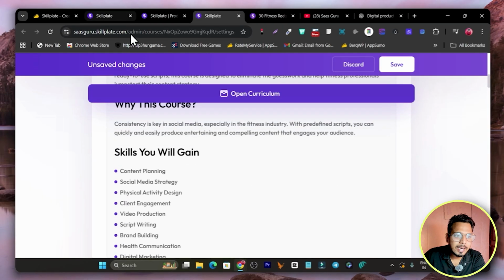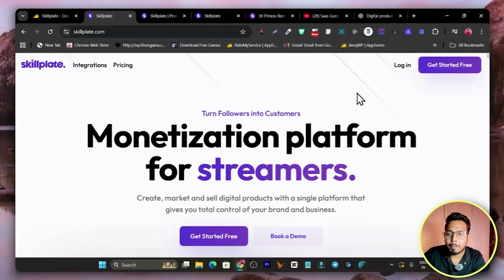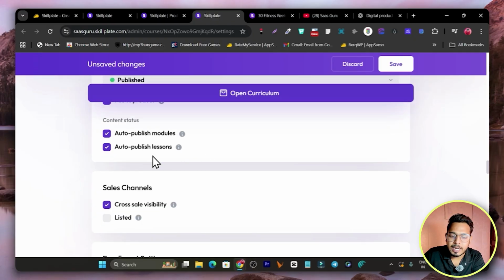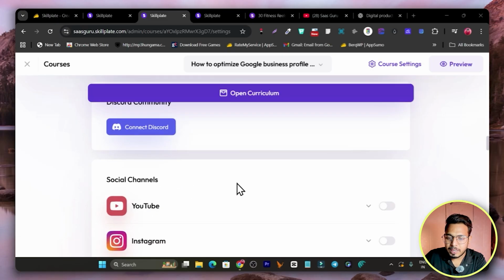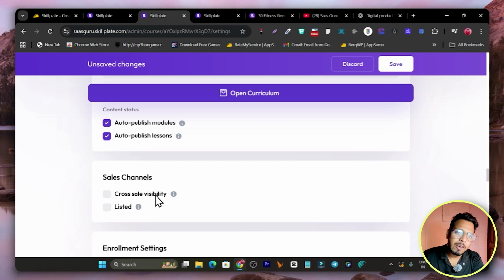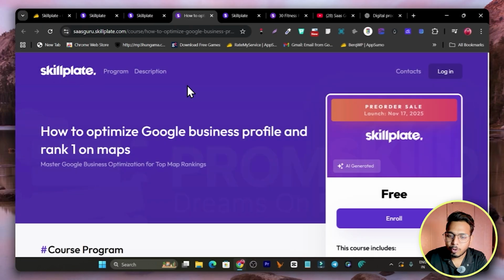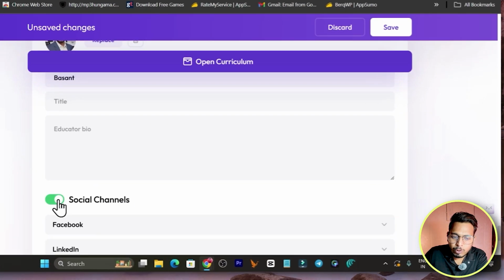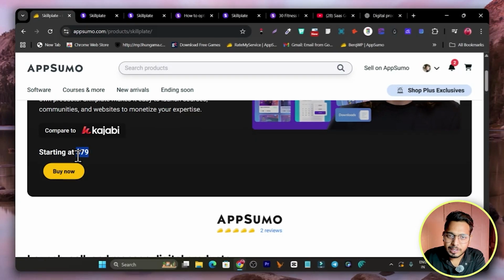Start Digital Product Selling Business With AI: SkillPlate Review & Tutorial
Are you a creator, coach, or entrepreneur aiming to launch digital products, online courses, or communities—without drowning in complicated platforms and endless setup?

How to Start Digital Product Selling Business With AI: SkillPlate Review & Tutorial

In this video, I review SkillPlate, the all-in-one AI-powered platform that lets Start Digital Product Selling Business With AI in minutes.

Watch for a full walkthrough, live SkillPlate demo, and hands-on tutorial on building and selling your first digital product using AI—from scratch, in real time. See how to use SkillPlate to transform your knowledge into income with zero tech headache.

◼️ This video covers:

What is SkillPlate?
Why SkillPlate is a game-changer for creators, side hustlers, and digital entrepreneurs
SkillPlate Lifetime Deal breakdown - pricing, plans, and what's included
Step-by-step SkillPlate demo: creating an online course, paid community, or digital download
How to use SkillPlate's AI tools to generate content, sales pages & branding instantly
Managing payments, integrations (Stripe, Calendly, Mailchimp, etc.), email marketing, and automations
How to Start Digital Product Selling Business With AI
Tips for maximizing your digital product launch and scaling your audience
Pros, cons, and honest SkillPlate review in 2025

If you want to monetize your expertise, build a digital business, and eliminate the hassle of juggling a dozen platforms, SkillPlate could be the shortcut you need. Don’t miss out on the lifetime deal before it’s gone!